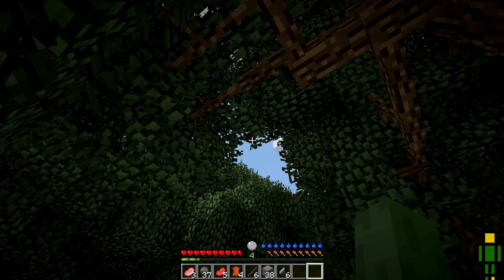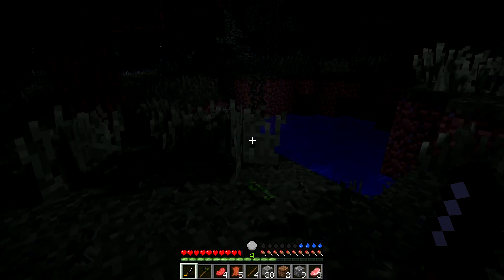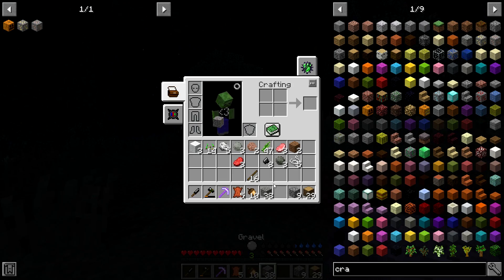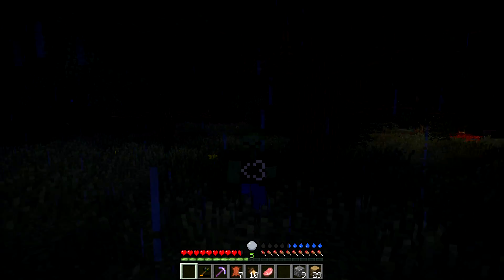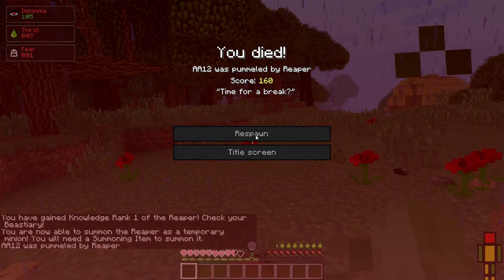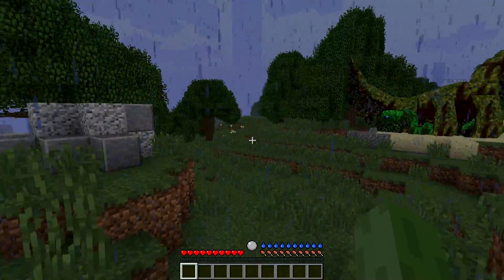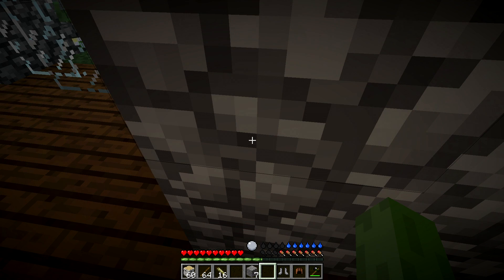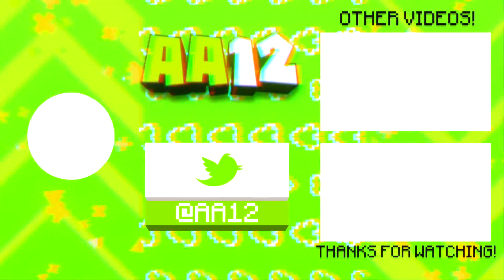200 IQ plays that make RLCraft easy! - RLCraft Ep 2